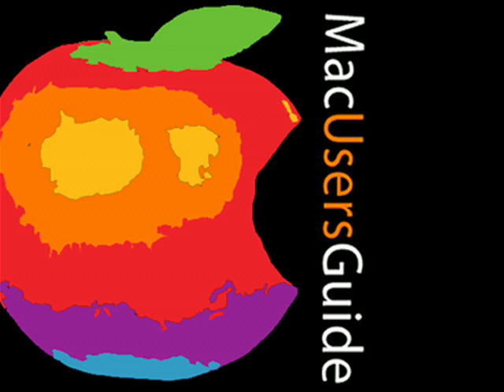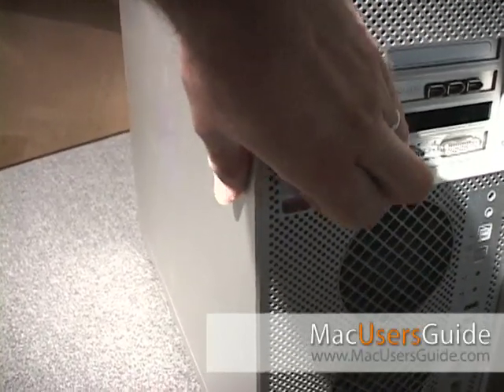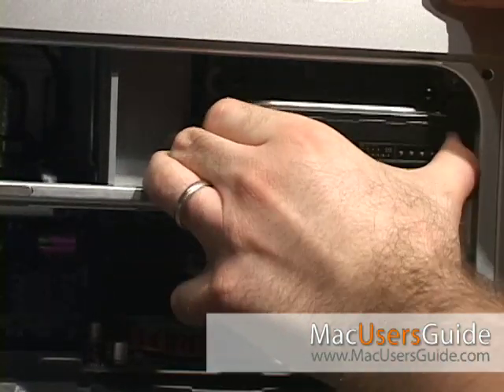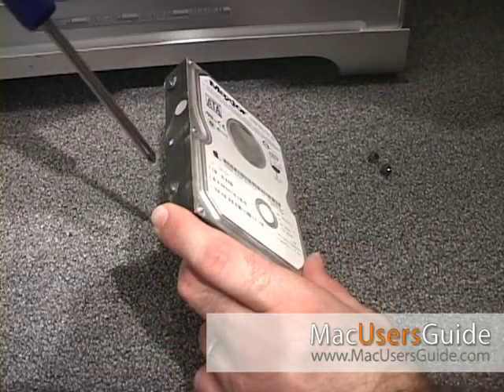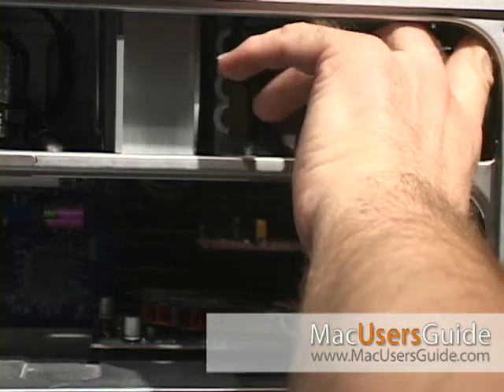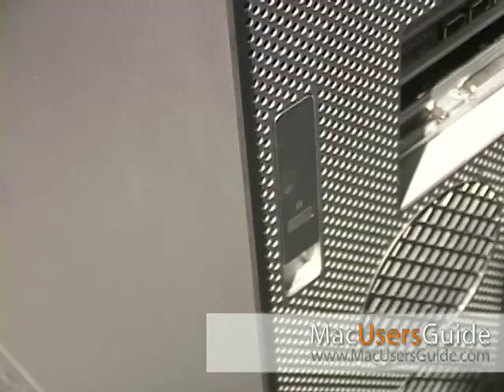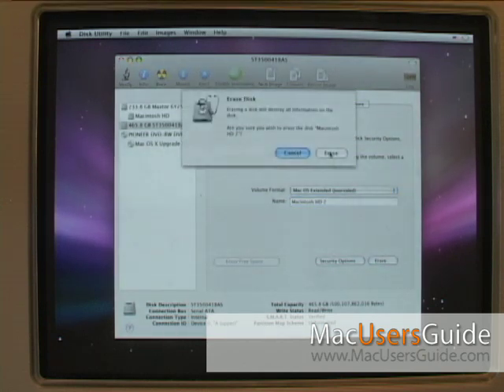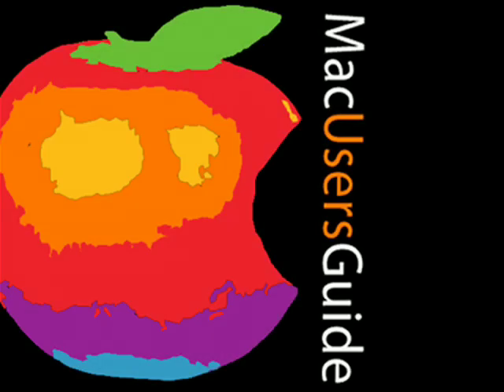PowerMac G5 Dual 2.0 Upgrade: How to replace the hard drive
to keep up with the latest developments in iPhone, iPod and third-party software, hardware and networking and learn the latest tips, shortcuts and tricks to get the most out of your Mac. This video focuses on how to upgrade a PowerMac G5 hard drive featuring step-by-step instructions on how to open, remove, re-install the hard drive and how to put things back together again.